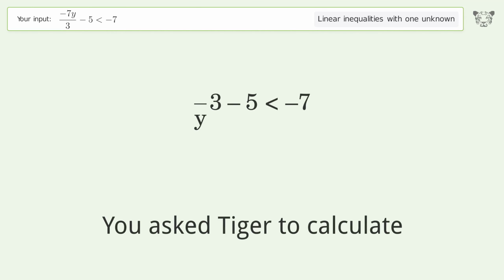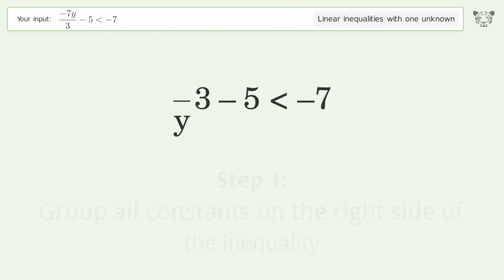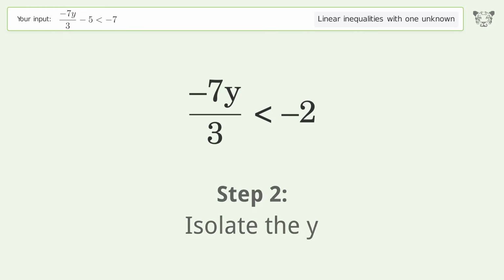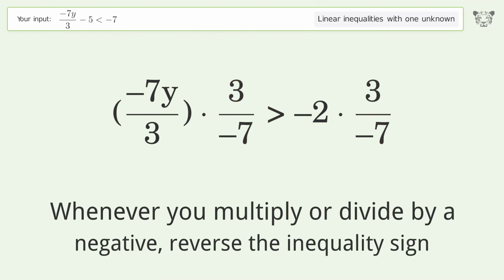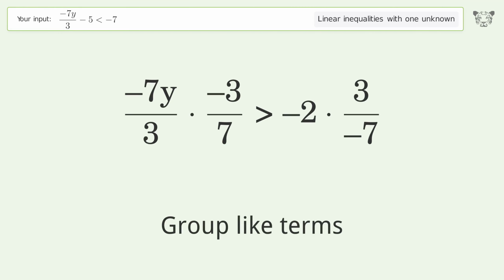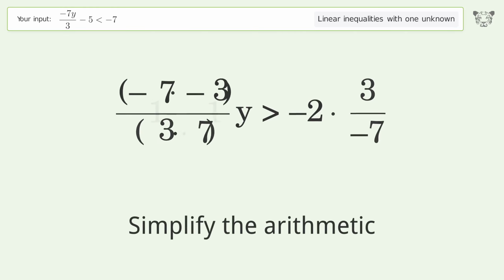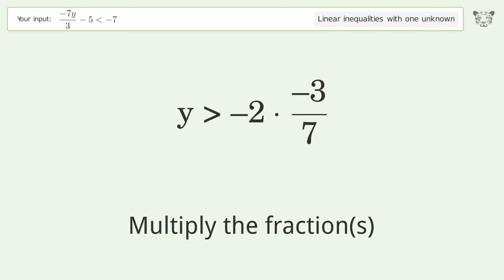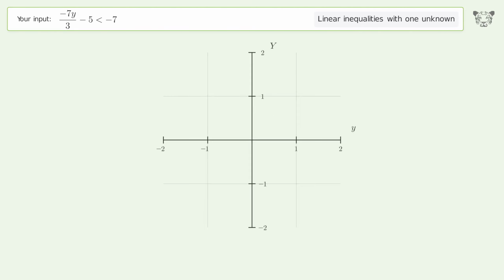Solving Linear Inequalities: (-7y)/3-5 is Smaller Than -7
Struggling with (-7y)/3-5 is Smaller Than -7? Watch our step-by-step video on Tiger Algebra to master this linear inequality effortlessly. Also, check out for more tips and tricks